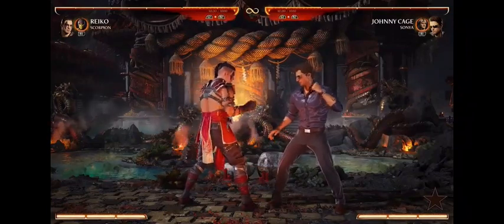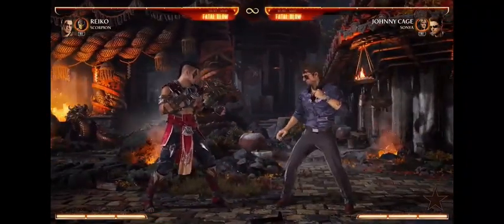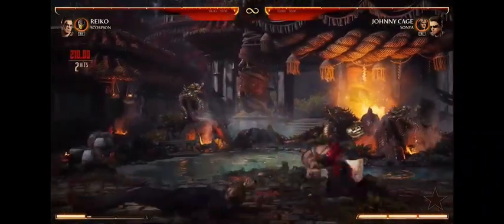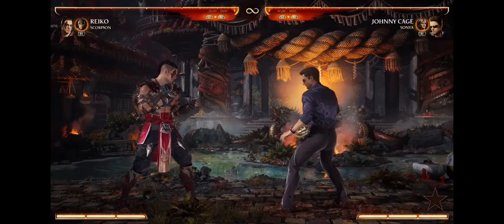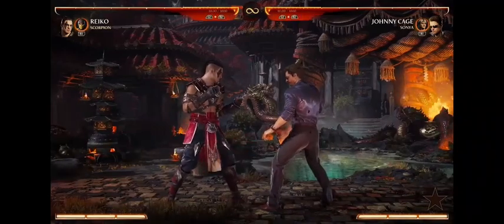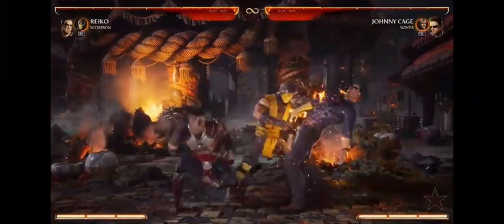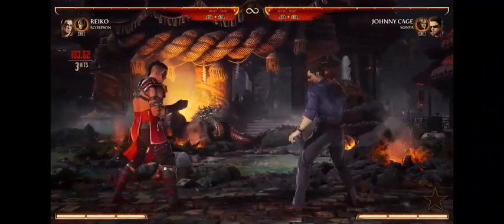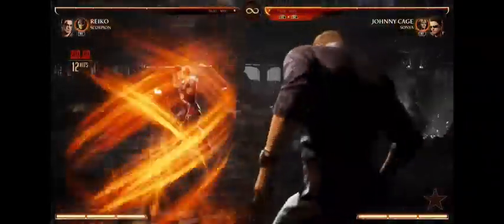Realm Kast's Reiko Gameplay Breakdown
I cant wait to get my hands on these characters tomorrow.  In the meantime check out @RealmKast Beautiful Breakdown of Reikos gameplay..